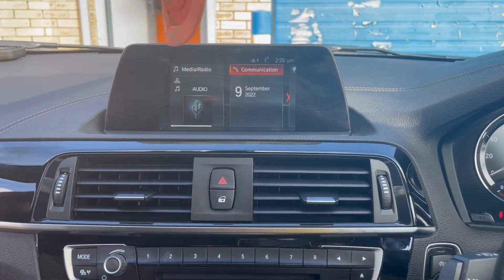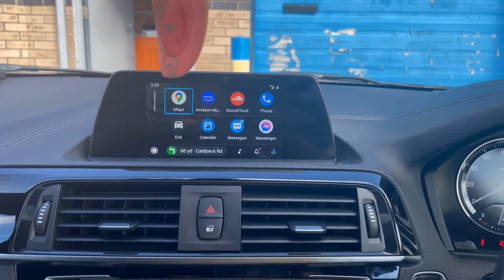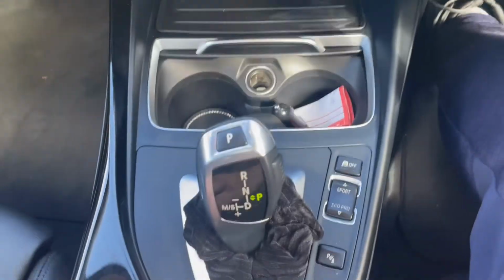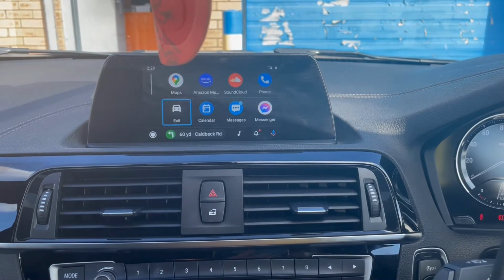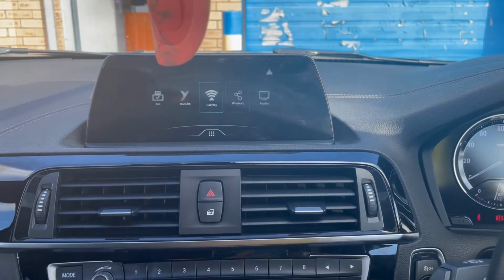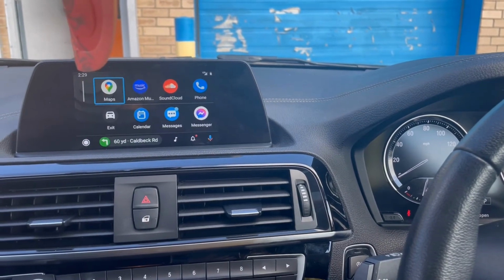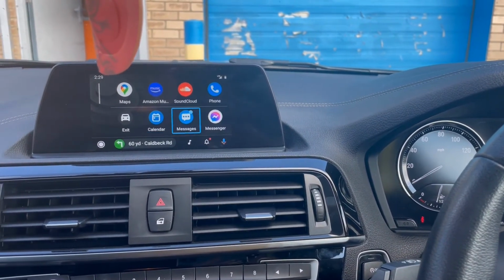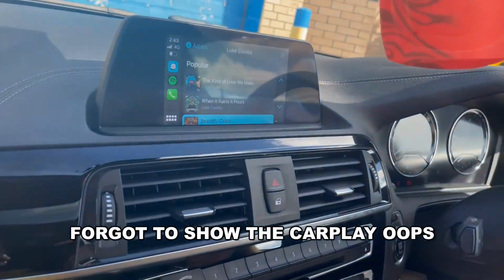BMW NBT EVO MMI CarPlay and Android Auto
Hey everyone, this is one of our BMW Evo MMI Boxes, we installed last Friday, it's currently showing the Android Auto in the photo, but it's capable of Apple CarPlay too, both can be Wired or Wireless, and as you can see it's got some applications carried over from our engineer's phone, like Google Maps, Amazon Music, Sound Cloud, Messenger, Messages and more!

These systems are a must-have nowadays, with the Android Auto and CarPlay coming default in most newly manufactured cars, why sit behind the curve of infotainment, get your car's original menu updated with all the functionality of your Phone.

It works with the car's original steering wheel controls, and iDrive controller, so it's fully integrated!

Intro/Outro Music: ♪ Onion (Prod. by Lukrembo)